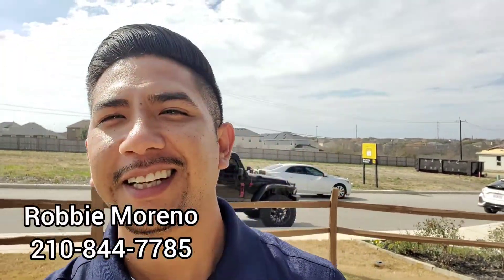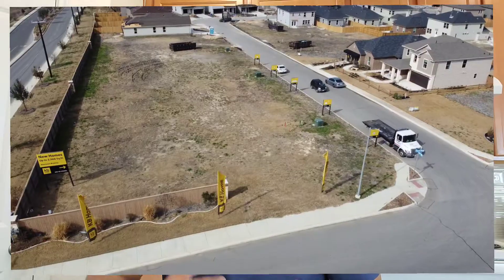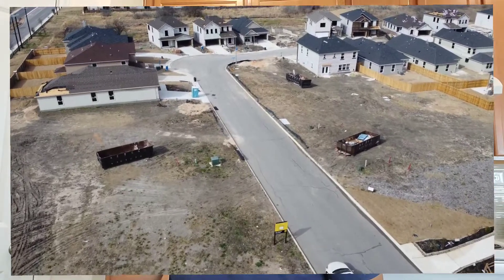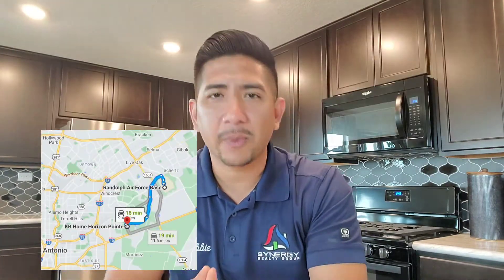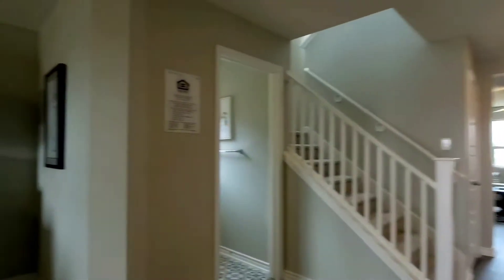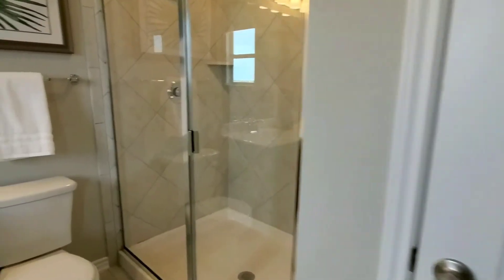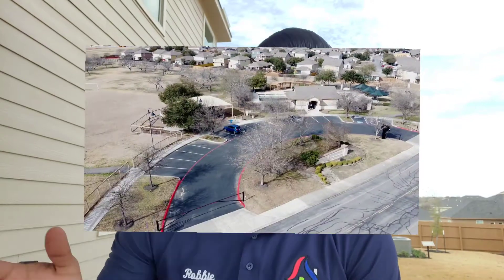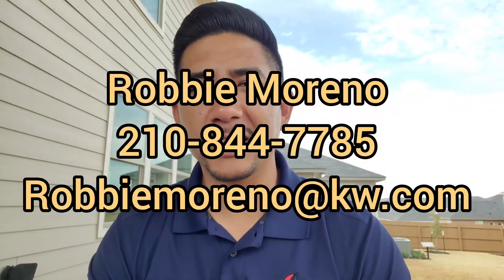CONVERSE TEXAS | MILITARY FRIENDLY COMMUNITY | SAN ANTONIO REAL ESTATE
Thinking about moving to San Antonio Texas although not wanting to be so much in the city. Look and see what the area has to offer while we visit a new build community in the Converse Texas Area.

We look at 2 of their model homes as well getting to know the area.  It's great to know there are 3 military bases all located near the community which is perfect if you are in the military and looking for a new build home.

If you're new to this channel make sure to hit that subscribe button, that way you always stay in the loop of similar content, market updates and informational videos relating of real-estate in Texas.